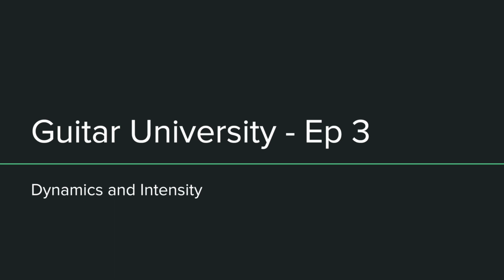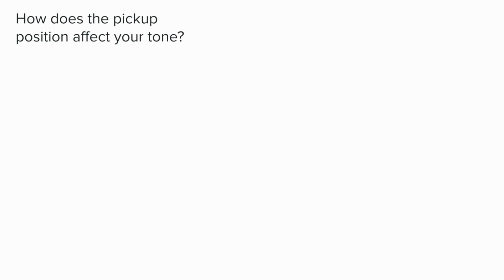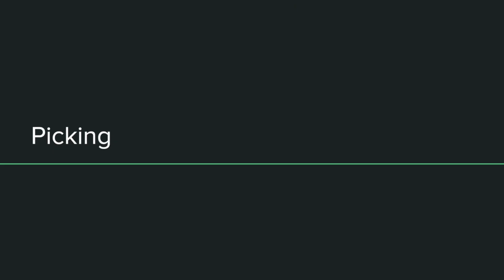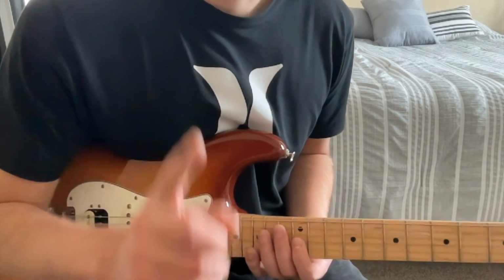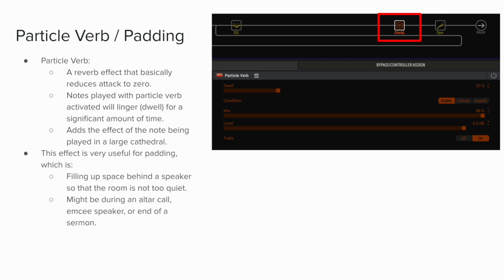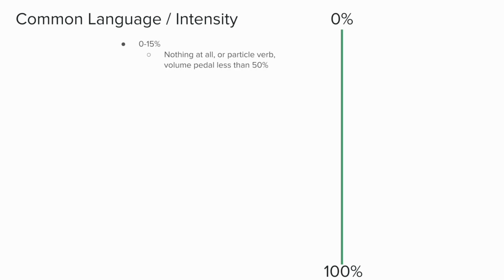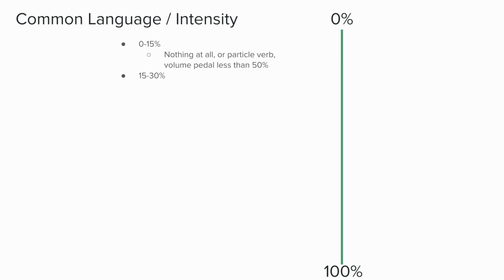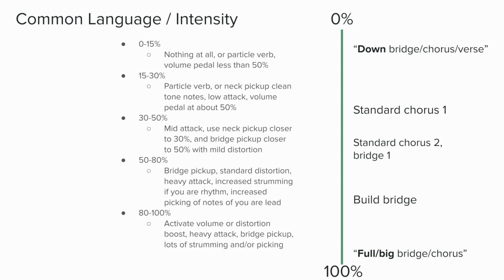Guitar University Ep 3 - Dynamics & Intensity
In this video, we cover dynamics and intensity of of your guitar playing. Specifically: pickup positions, picking methods, particle verb, and padding. In the context of our common language, how can we pull all the different variables together to create an appropriate tone for the moment?